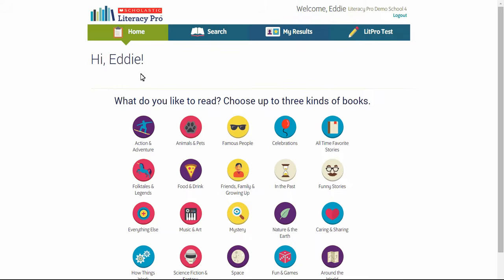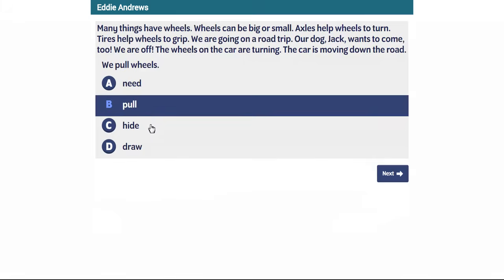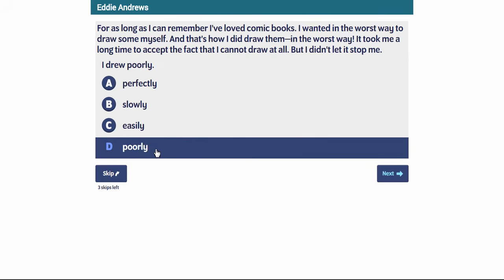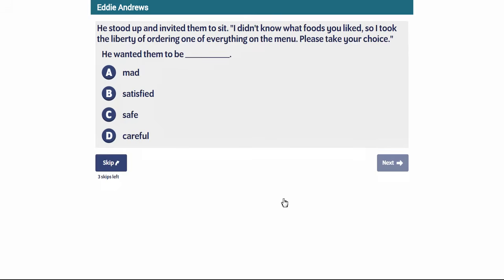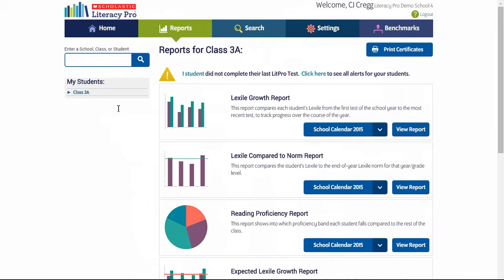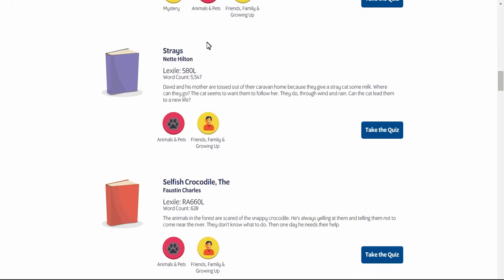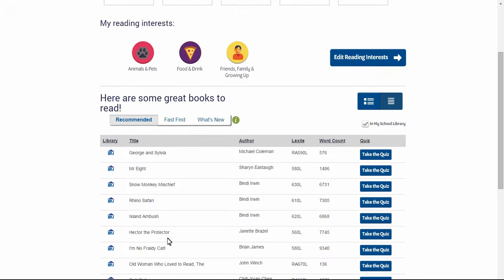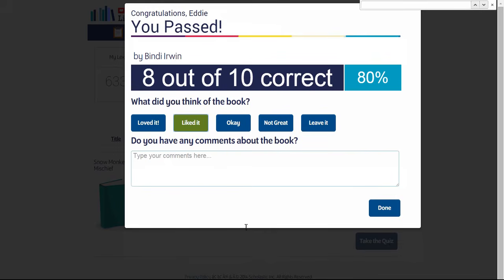Literacy Pro Student Intro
This is a introductory walkthrough for Scholastic Literacy Pro